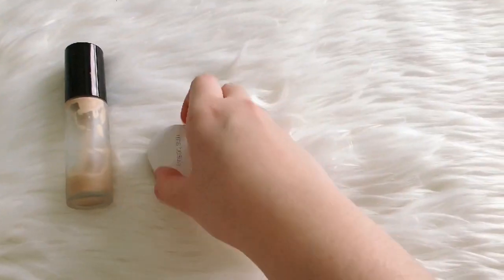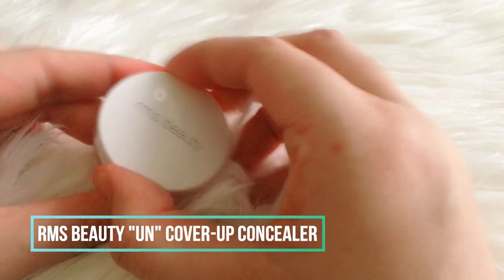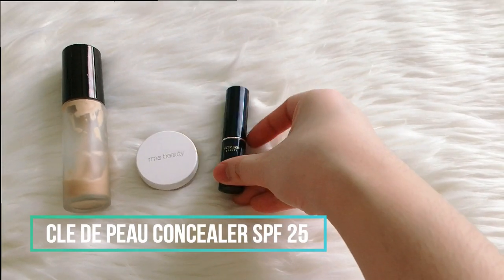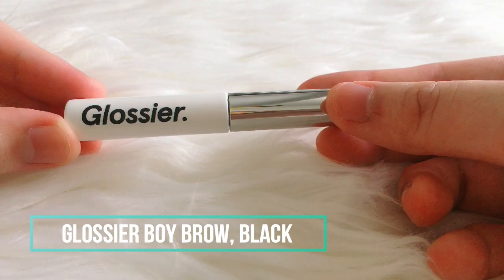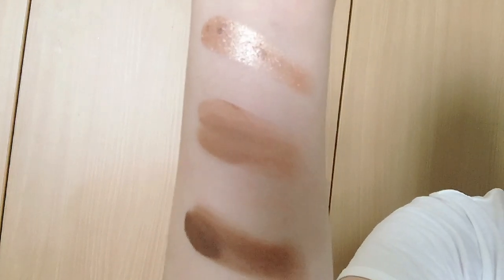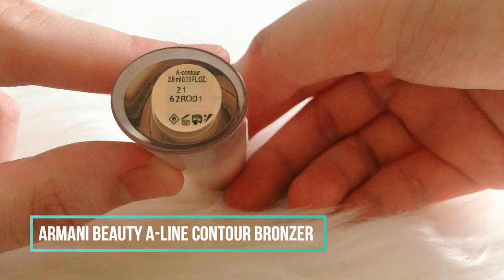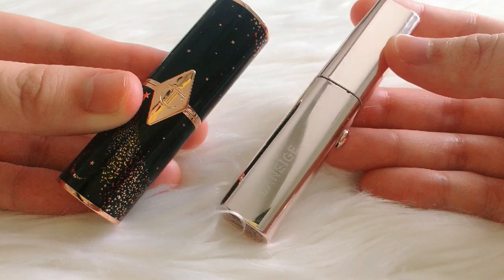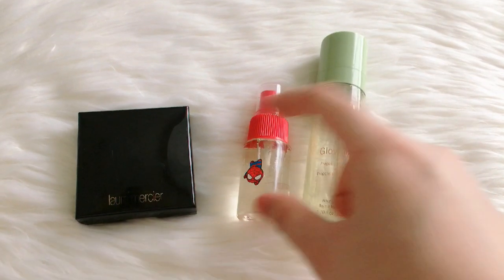Minimal Dewy Makeup for Online Classes | izza diaries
hi everyone! my name is izza and this is a vlog on my minimal, dewy makeup look for online classes.

🎶: Verve - A-Group
📽️: edited using iMovie and Filmora.

💛 products used / mentioned:
rms beauty "un" coverup concealer in 11
cle de peau stick concealer in ivory
glossier boy brow in black
kaja beauty bento eyeshadow trio in chocolate dahlia
heroine make volume dial type mascara in black
armani beauty a-line contour bronzer in 21
florence by mills cheek me later cream blush in shy shi
lanolips rose gold 101 ointment
charlotte tilbury hot lips 2 in jk magic
laneige layering lip bar in genie red
glow pixi mist